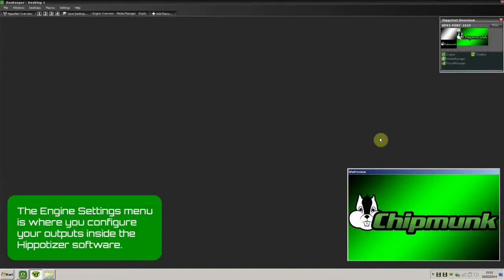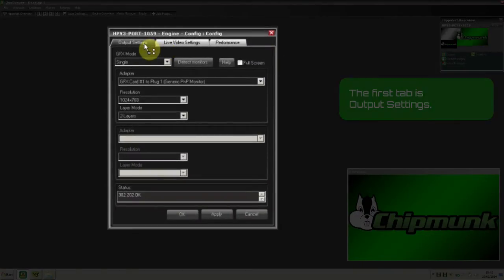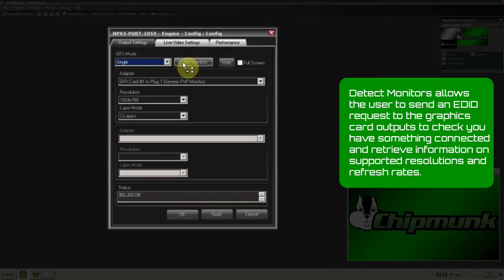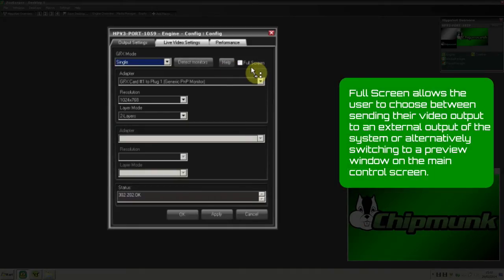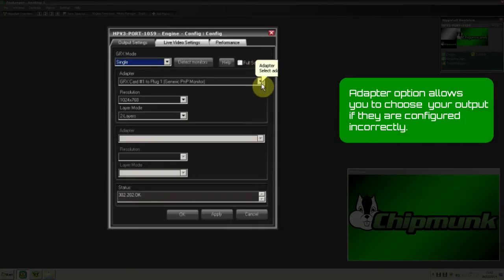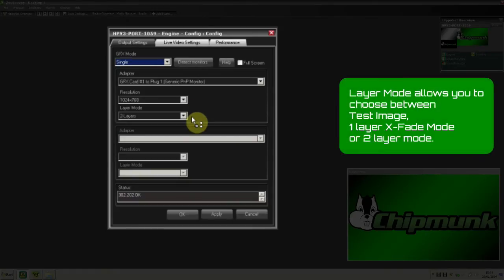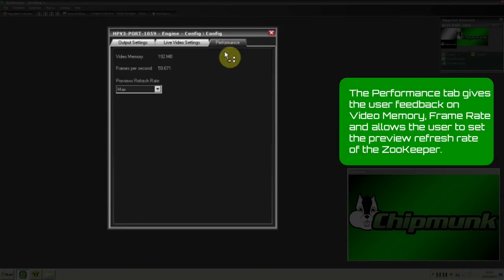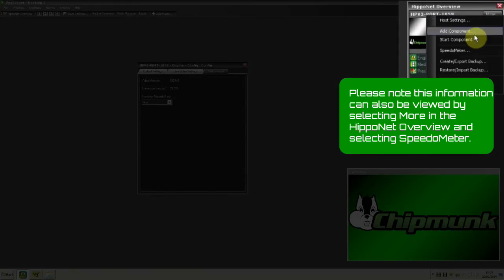Hippotizer - ChipmunkTutor - EngineSettings